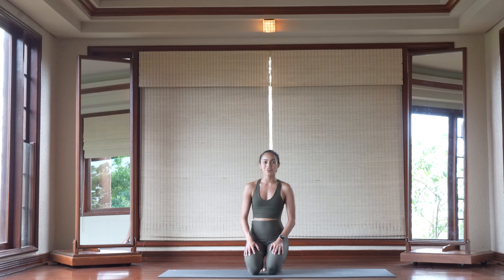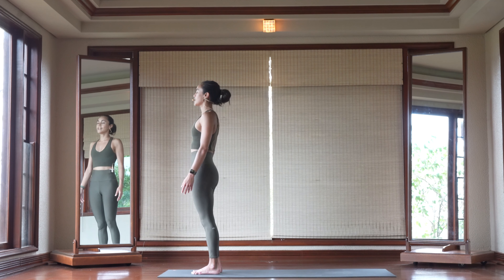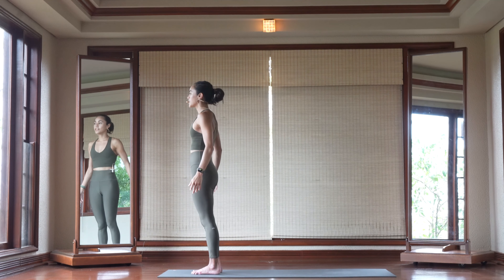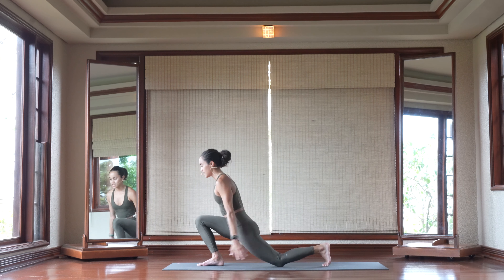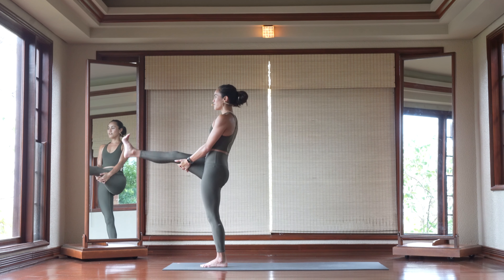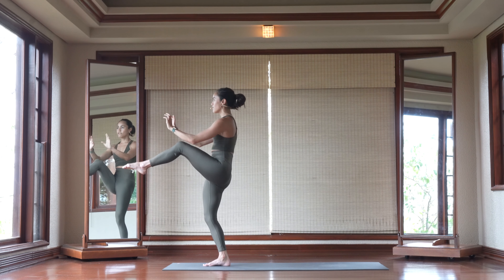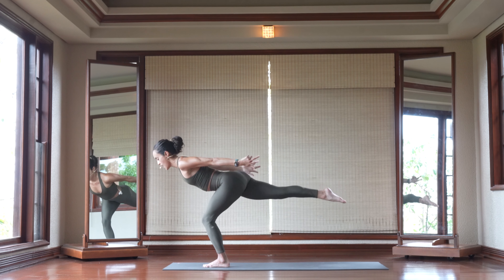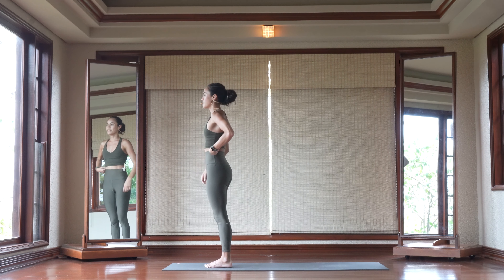Roll out of Bed Yoga Flow (Short & Sweet) | Yoga with Katrina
Boost your energy to get your day started in this quick standing flow. You can practice this flow as soon as you roll out of bed or whenever you need energy in your busy days. A mat is certainly not required for this flow. I hope you enjoy!